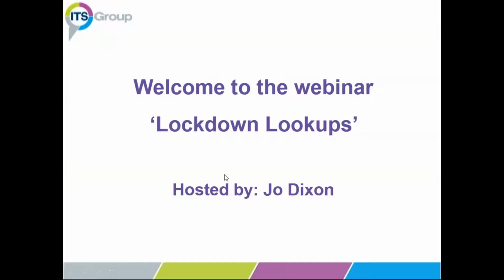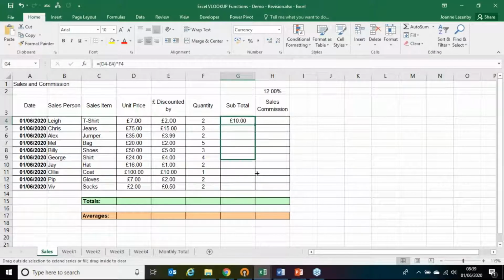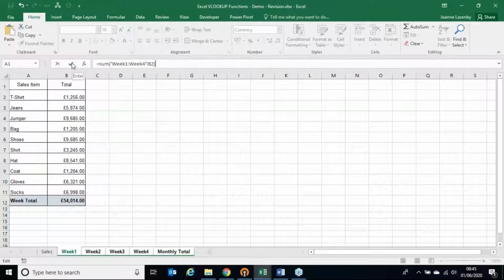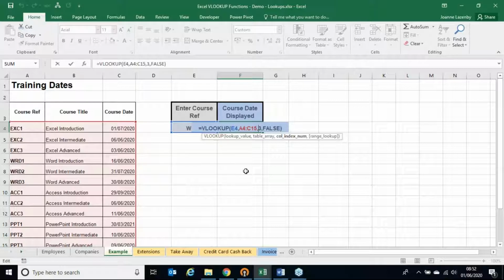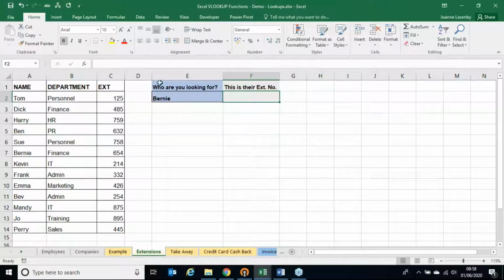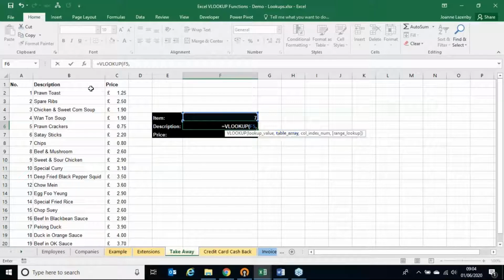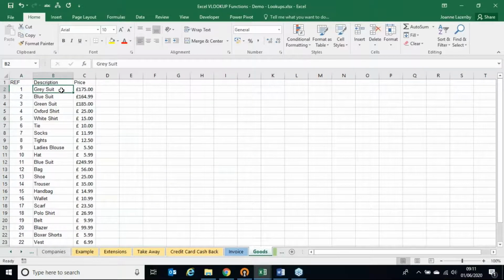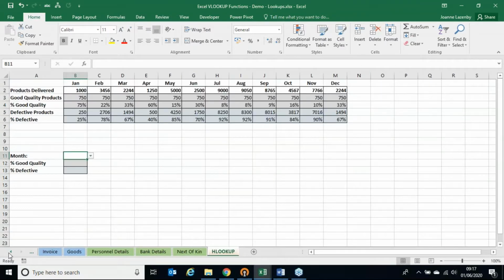Lockdown Lookups in Excel 01/06/2020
Watch our webinar recordings to get an idea of how we can help you to maximise productivity while remote working:

Lockdown LookUps in Excel - Learn all about lookups to find and return data in a list.